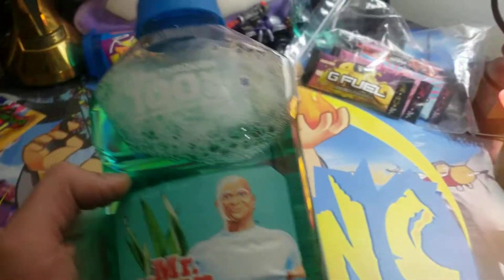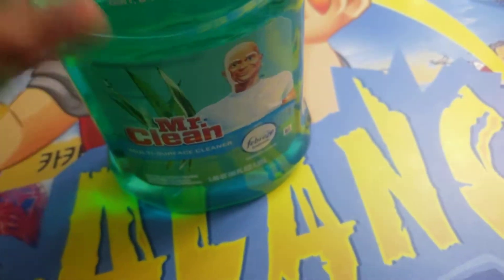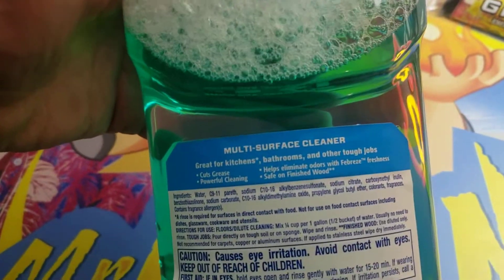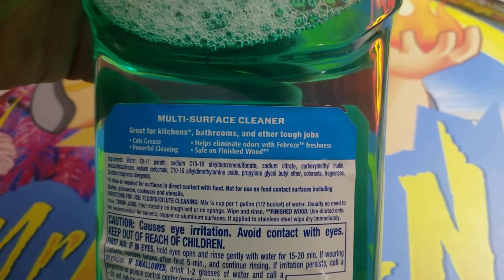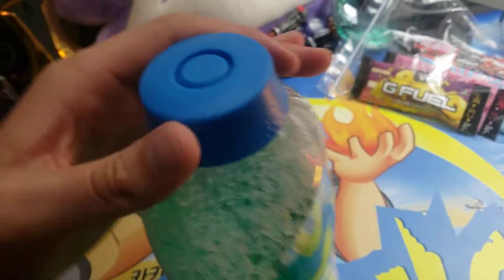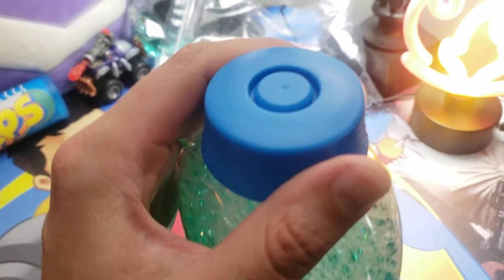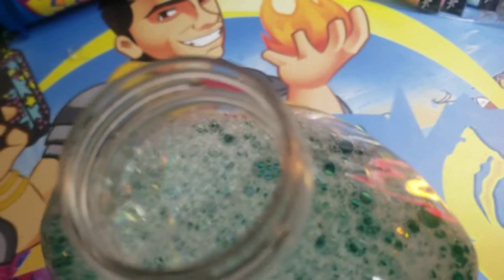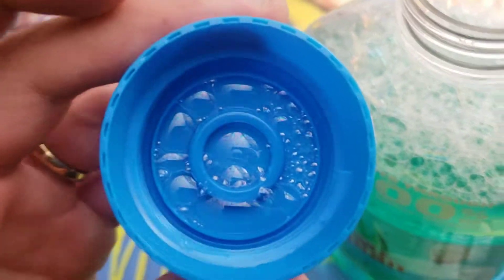Mr. Clean Multi Surface Cleaner W Febreeze